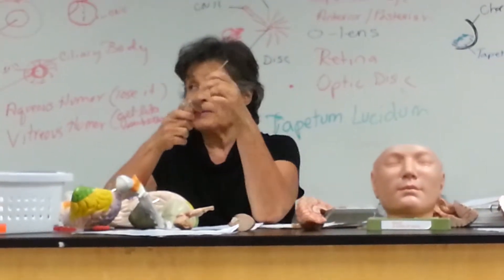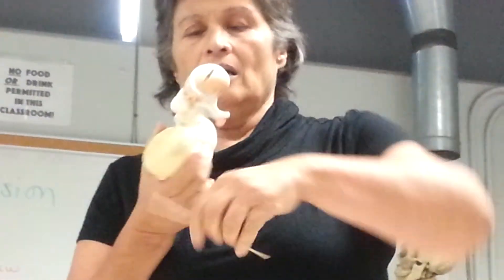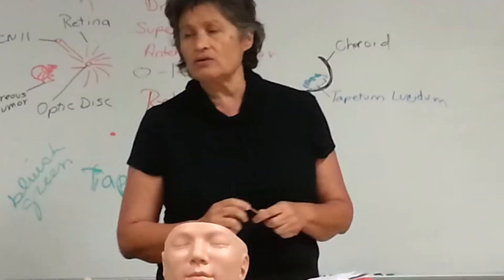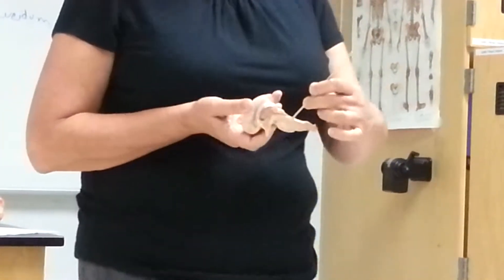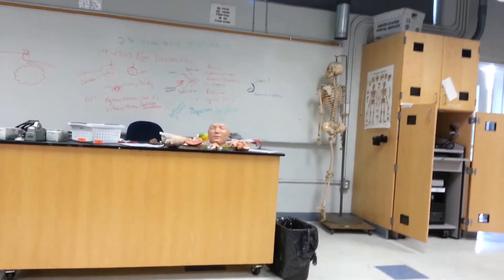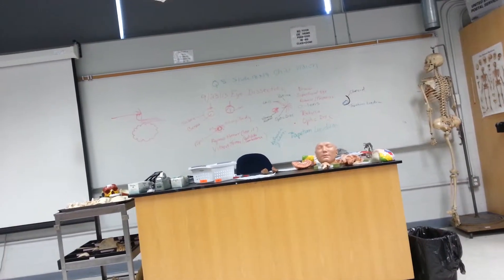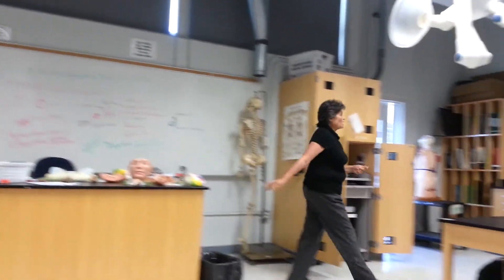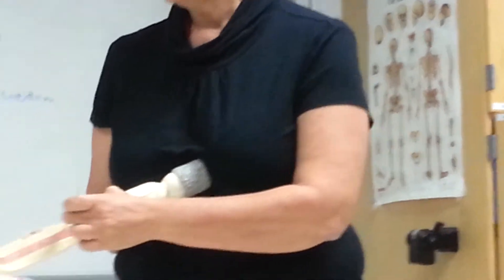Dr. Anne Valle Anatomy 32 1012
Dr. Anne Valle Anatomy 32 1012 El Camino College Nervous System Lab Review